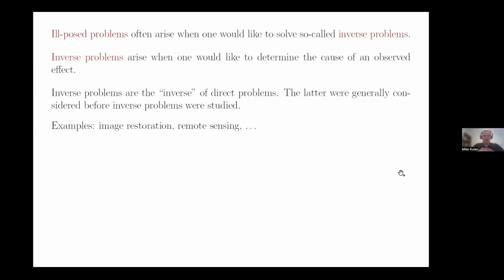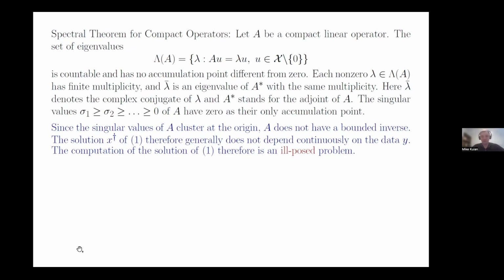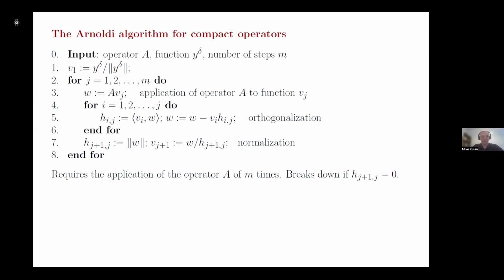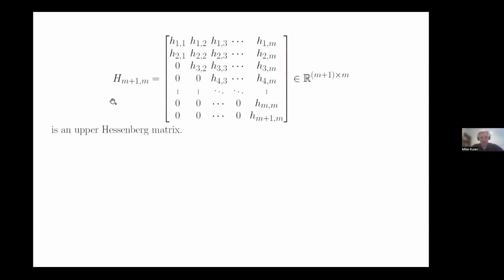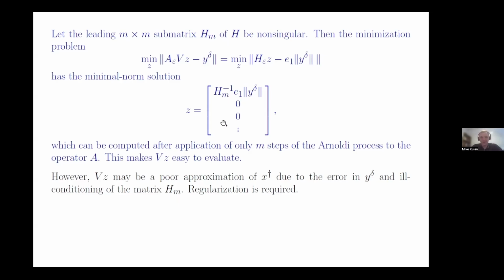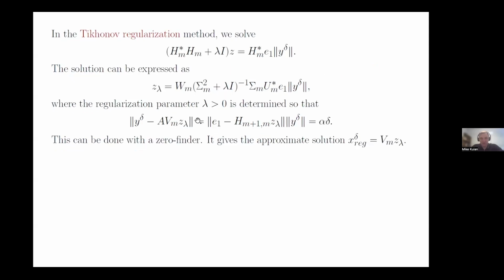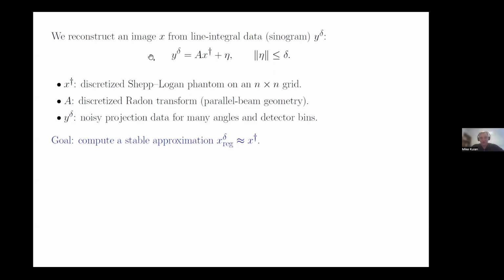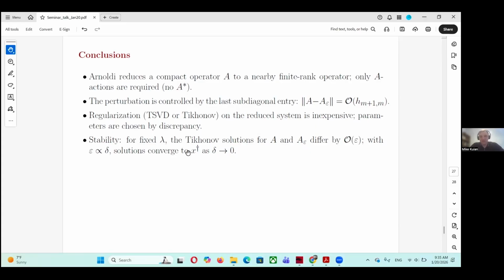Seminars on Inverse Problems, Mykhailo Kuian, January 20, 2026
39th talk of the series Seminars on Inverse Problems: Theory and Applications by Mykhailo Kuian from Case Western Reserve University, USA.

This talk addresses regularization of inverse problems for compact operators, which lack bounded inverses. An Arnoldi–Tikhonov scheme is introduced, replacing the operator by a nearby finite-rank approximation after a small number of Arnoldi steps and stabilizing the problem using Tikhonov regularization. Convergence is established, and sensitivity of the regularized solutions is analyzed.

Numerical results on Phillips and Shaw test problems demonstrate competitive errors compared to Arnoldi–TSVD. For large-scale Shepp–Logan tomography, the Arnoldi–Tikhonov method achieves accuracy comparable to TSVD while significantly outperforming filtered back-projection, with clear advantages in runtime and memory usage. These results position Arnoldi–Tikhonov as a simple and effective framework for inverse problems involving compact operators.